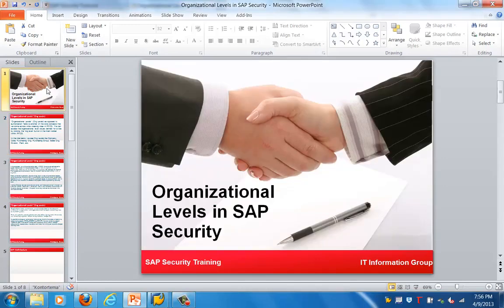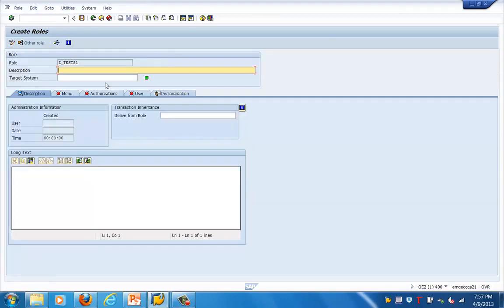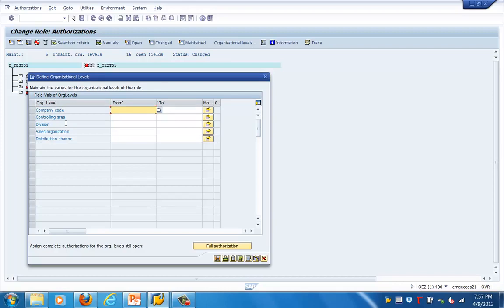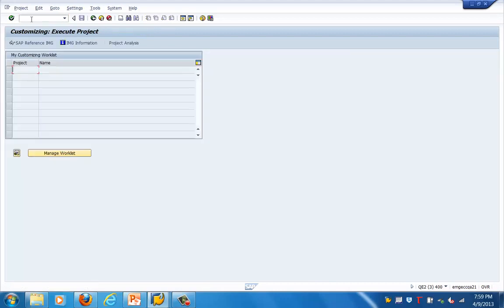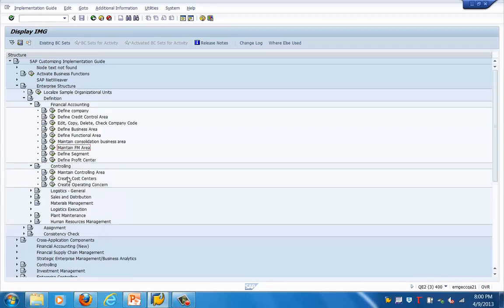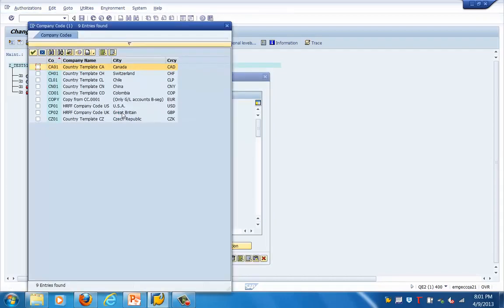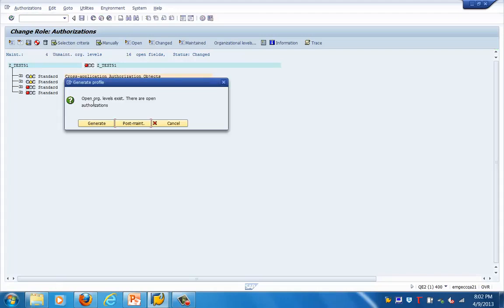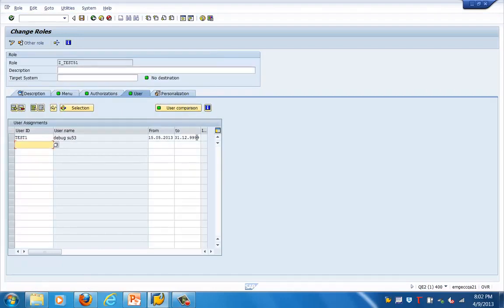Sap security Organizational Levels in SAP